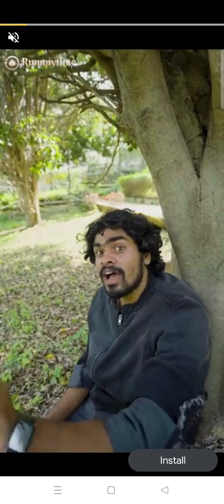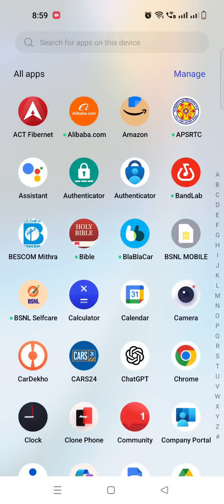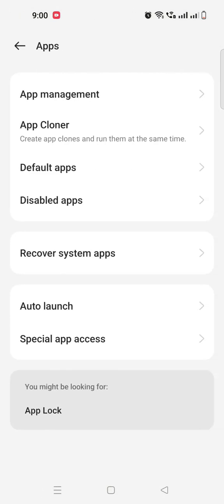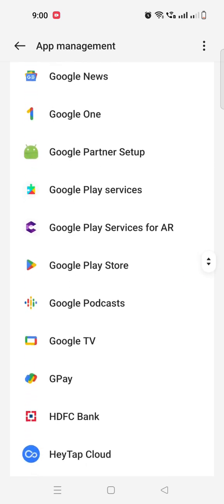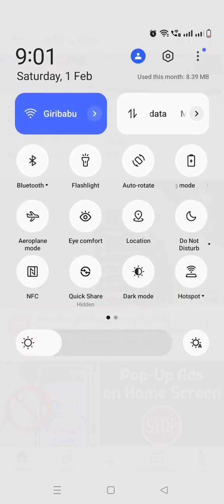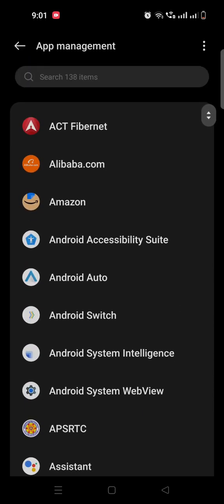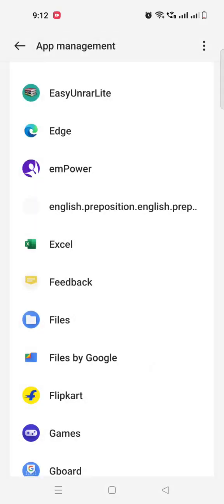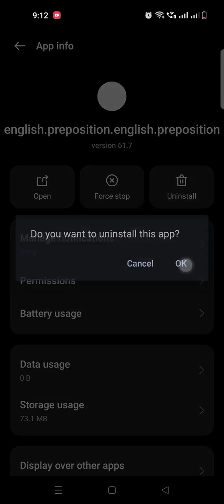How do I block ads on my Android home screen | how to remove the fullscreen popup ads from phone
📱 How to Block Ads on Your Android Home Screen | Remove Fullscreen Popup Ads 🚫📢

Are those intrusive ads on your Android home screen driving you nuts? In this video, we'll guide you on how to block ads and remove those annoying fullscreen popups with simple and effective methods. Take control of your device and enjoy an ad-free experience.

🌟 What You'll Learn:

How to identify apps causing ads.

Steps to block ads on your home screen.

Tips to remove fullscreen popup ads effectively.